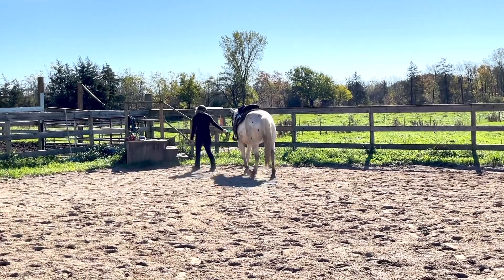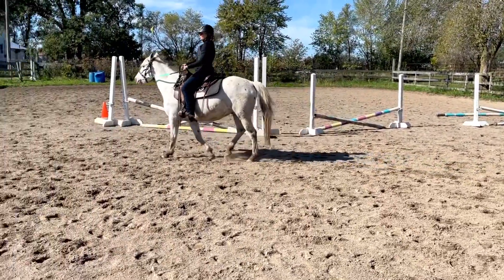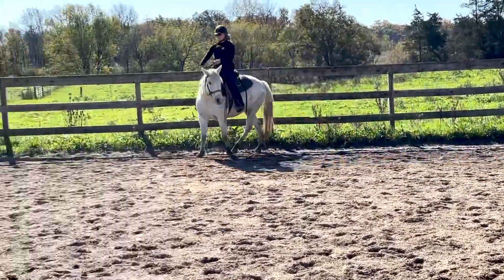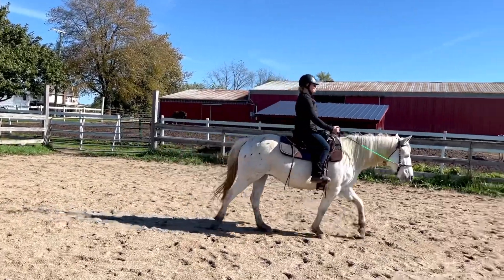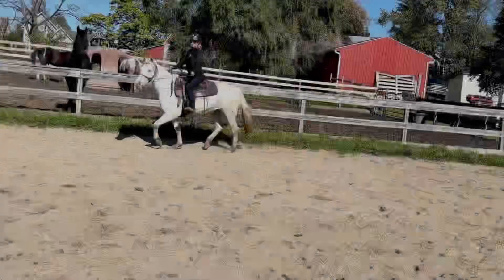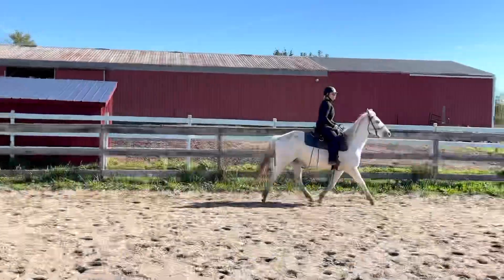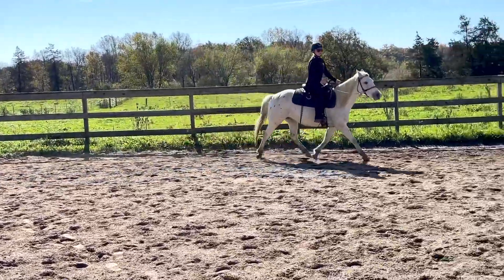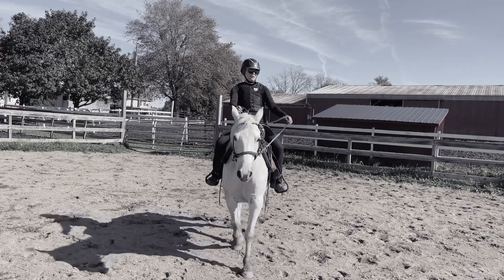FIRST RIDE ON MY POA OLAF!|Training Session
Hey Horse Lovers! TODAY IS THE DAY! Approximately ONE month ago I bid on OLAF and WON. The link to the auction video is below ⬇️. Pony Boot Camp has been a really amazing experience that has prepared us for this moment, our first ride. Watch to see how Olaf does.

✨OLAF✨

Let’s Connect